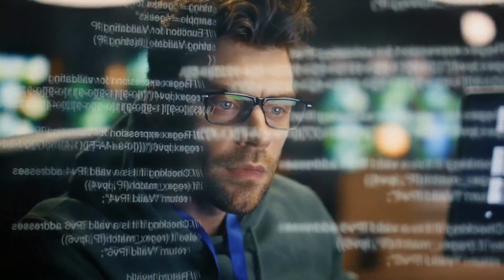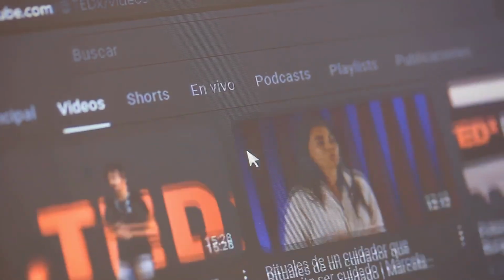vizard tutorial: turn long videos into viral shorts with 4 pro ai editing tips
Turn one long video into a month of high-performing Shorts with four Vizard power moves. This walkthrough shows how to use structure, smart exports, green-screen-style layering, and vertical-first composition to scale content across YouTube Shorts, TikTok, and Reels—faster and cheaper than relying on generative video for everything.

- FORM framework for smarter auto-edits: Focus, Outcome, Realism/Style, Motion, Setting—so Vizard finds the right moments fast
- Vertical-first workflow: portrait outputs, tight hooks, face-focused framing, kinetic zooms that stop the scroll
- Quality that holds up on big screens: master exports, upscaling tips, and future-proofing assets for YouTube, newsletters, and promos
- Green-screen-style isolation: auto background removal, PNG/alpha exports, and quick compositing for brand-ready clips
- Hidden boosters: batch templates, highlights reels, tone filters, and hook boosting for emotion-forward moments

Why Vizard over pure generative video
- Generative models can be slow and costly for everyday repurposing
- Vizard turns real footage into dozens of platform-ready clips with scheduling and a content calendar
- Combine Vizard clips with lightweight generative backgrounds only when you truly need them

Sample workflow
- Upload a 40-minute livestream
- Set vertical output, 10–20s max, prioritize reaction + one-liner, bold white subtitles with brand outline, thumbnail: close-up + bold text
- Review top picks, tweak the first line, export high quality, and auto-schedule across platforms